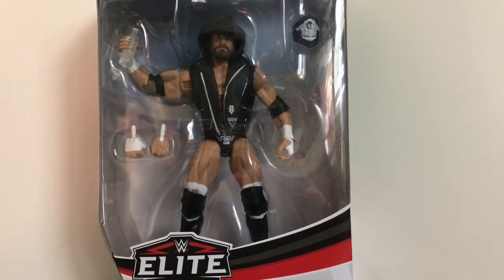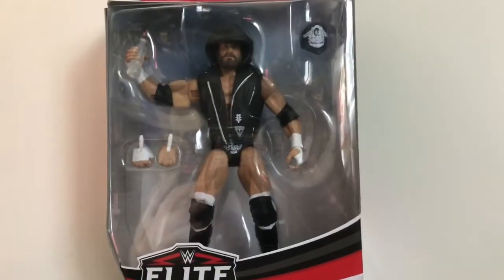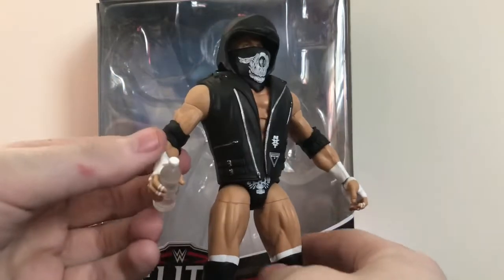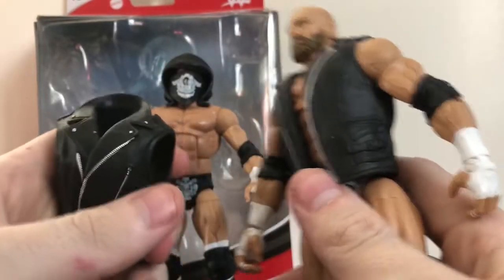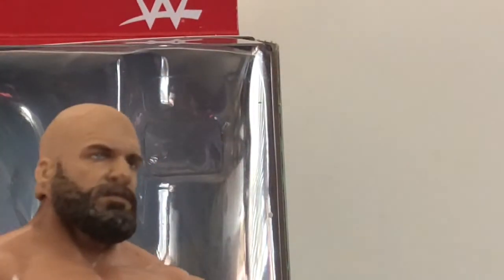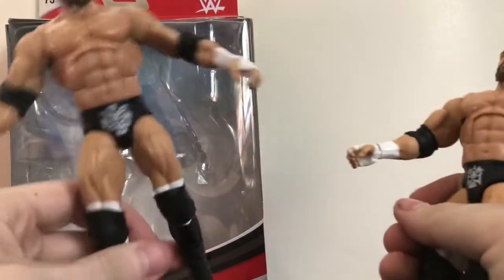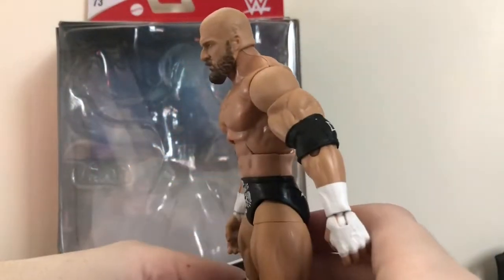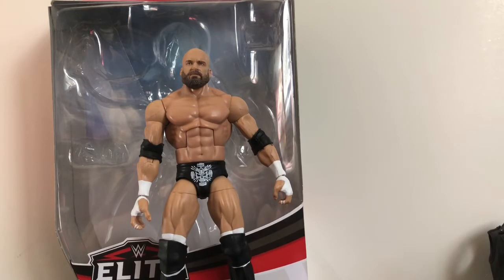WWE Elite 73 Triple H review